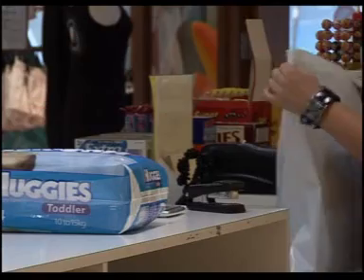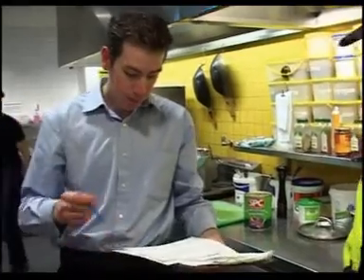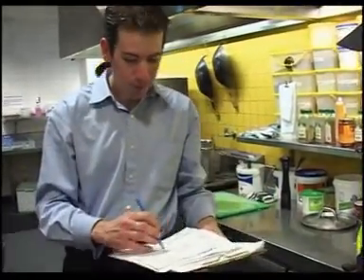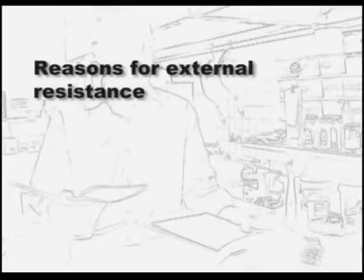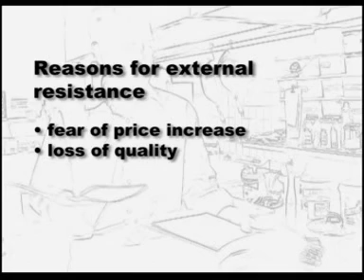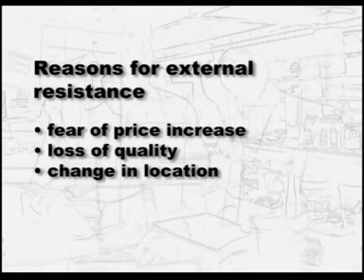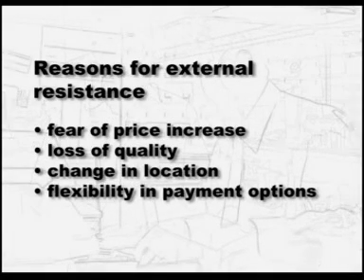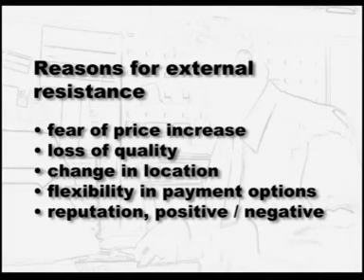ODC 1 B